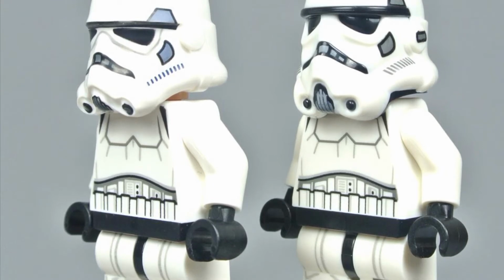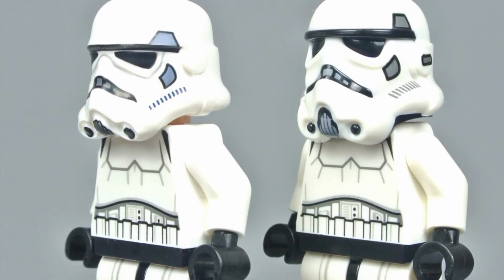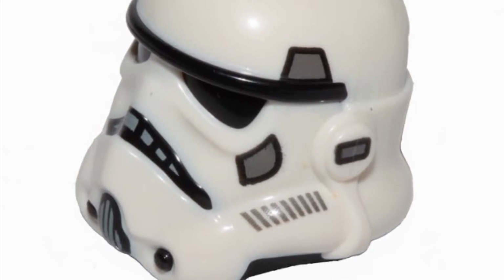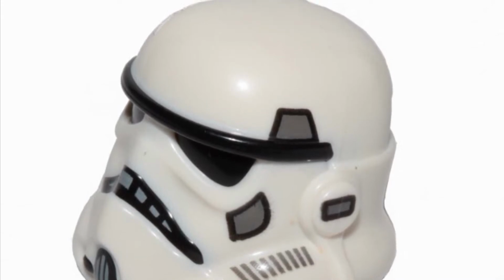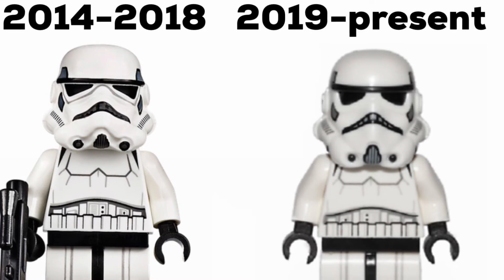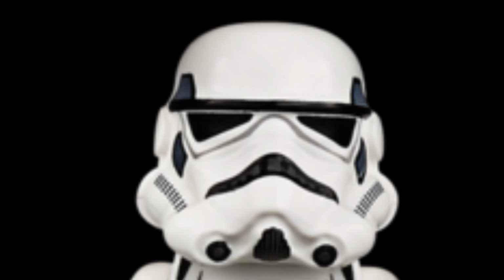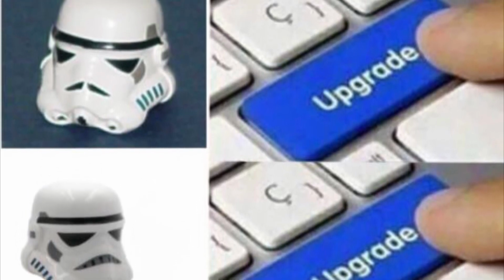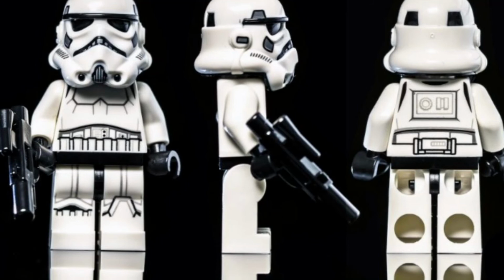LEGO Rant Series: New Stormtrooper Helmet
Ranting about the New LEGO stormtrooper helmet